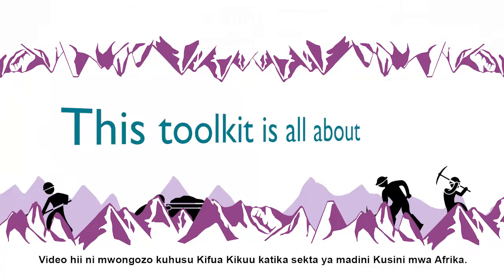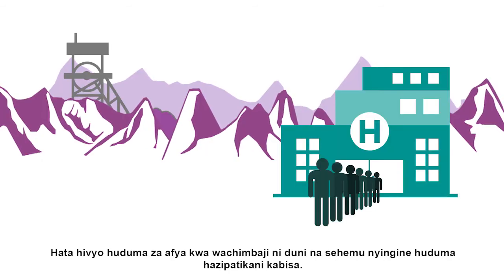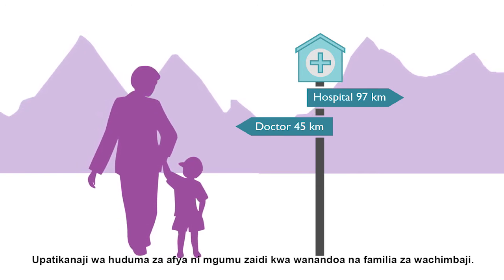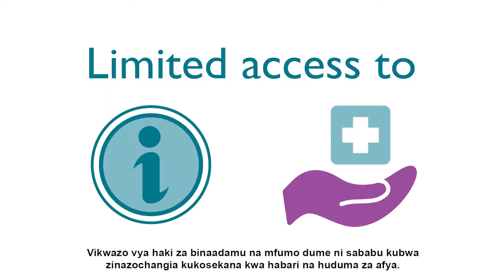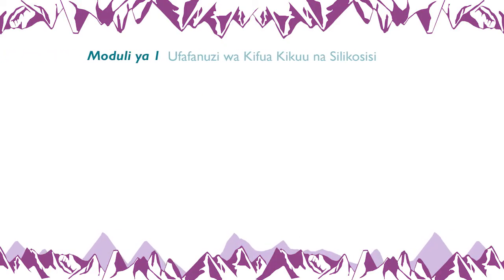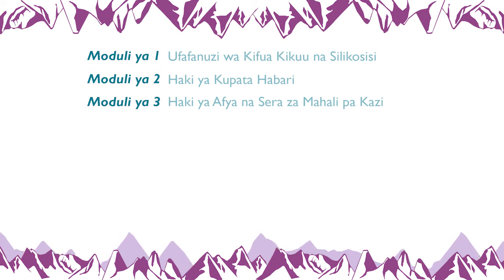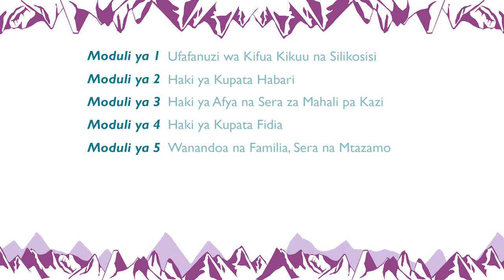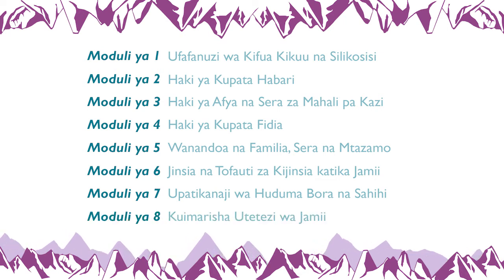Introduction to the Toolkit | TB IN THE MINING SECTOR | Subtitled | 2017